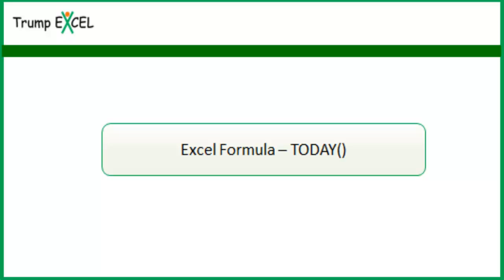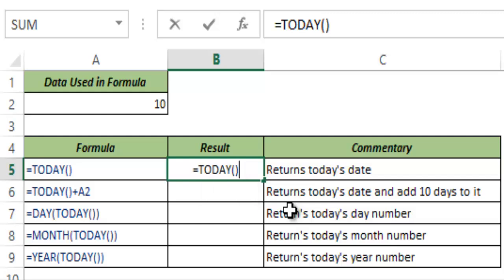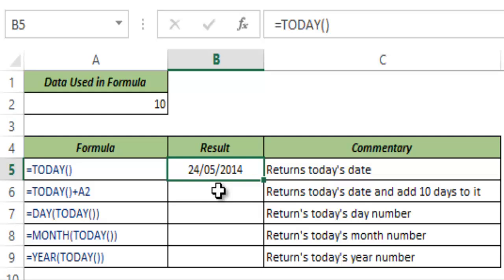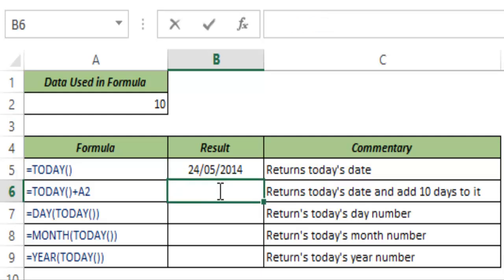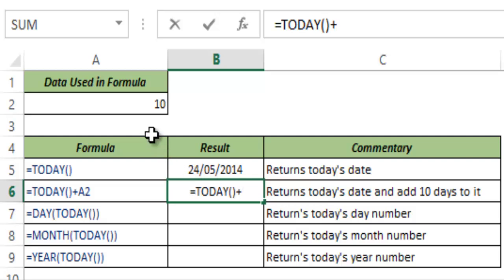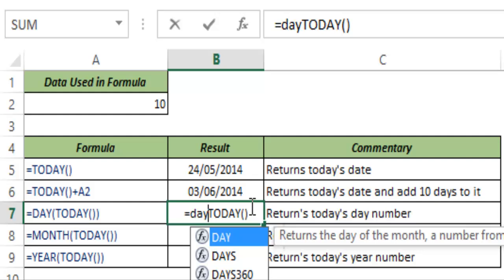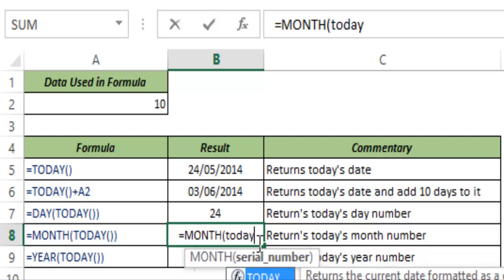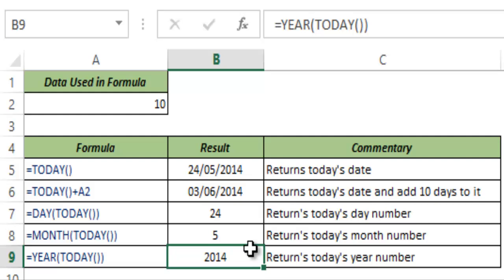TODAY Formula in Excel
TODAY Formula returns the serial number of the current date.